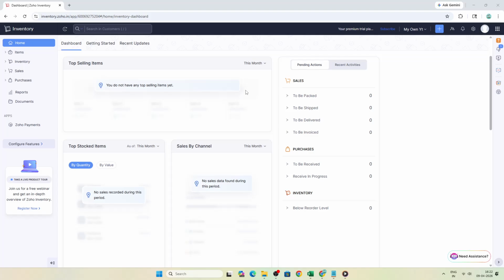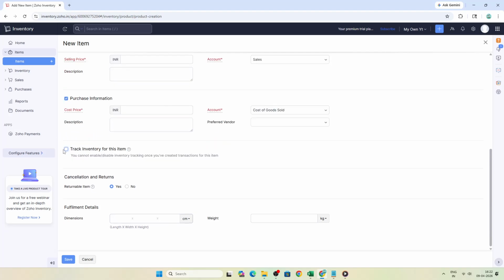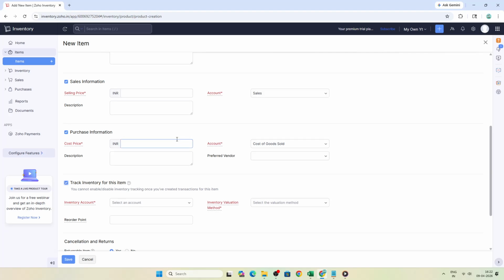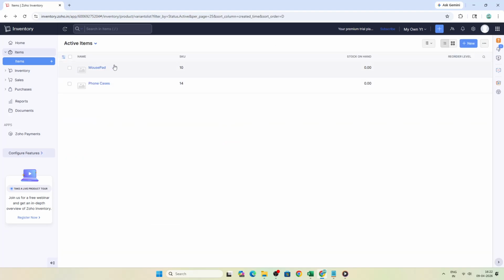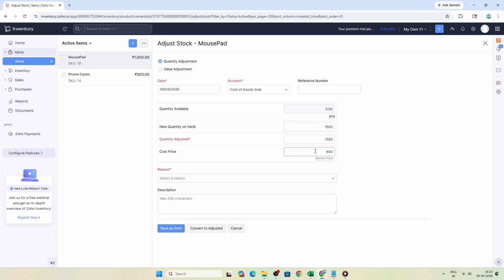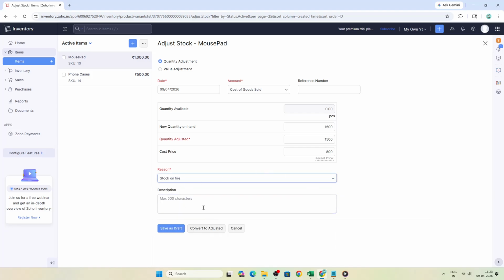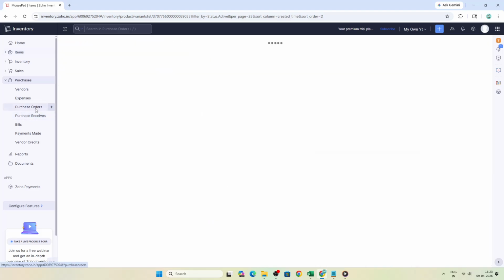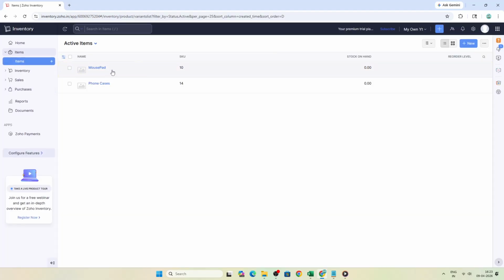How To Add Stock In Zoho Inventory (Step By Step)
Learn how to add stock in Zoho Inventory with this quick and easy tutorial. This video explains the Zoho Inventory stock adjustment process and how to manage your item levels for better warehouse management.